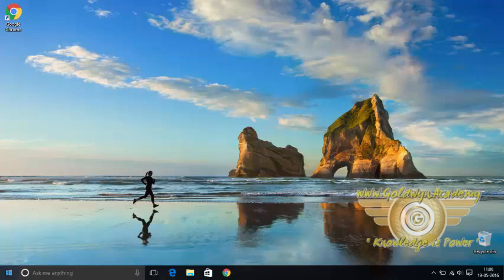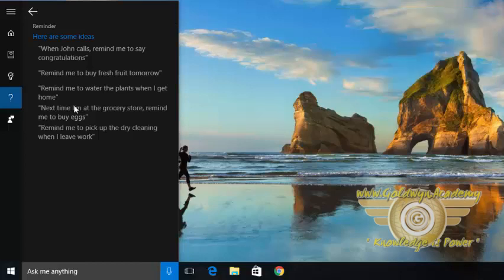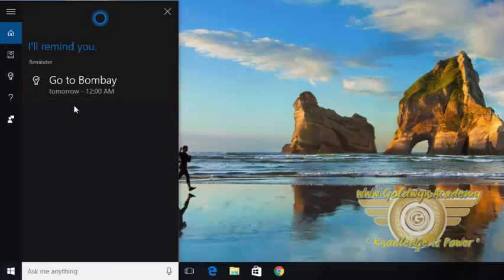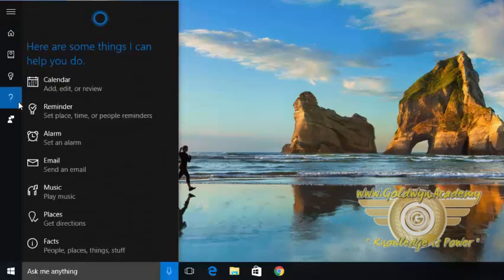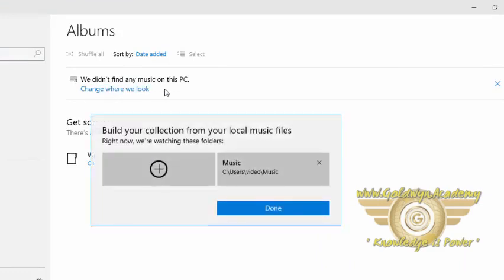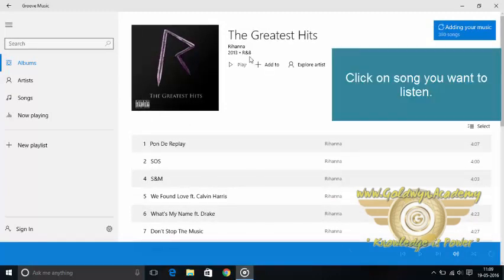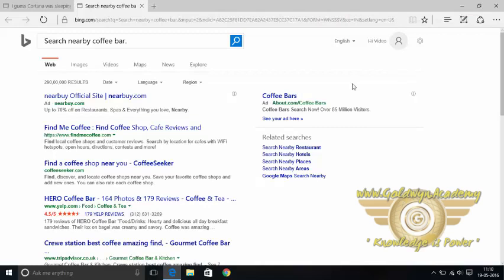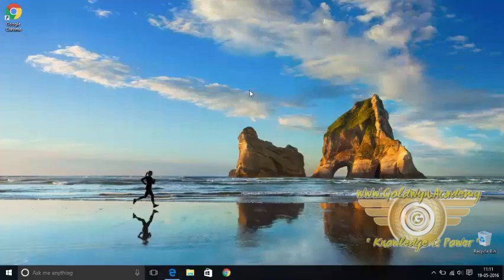Cortana Part2 part-6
This comprehensive guide covers must-know Windows 10 details including features, system requirements, upgrade options and Microsoft's Windows-as-a-service ...